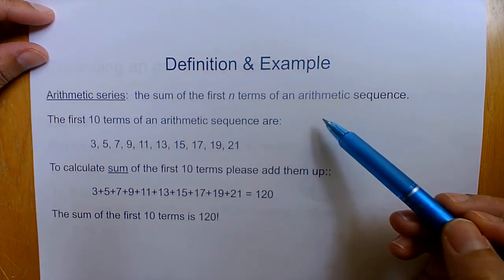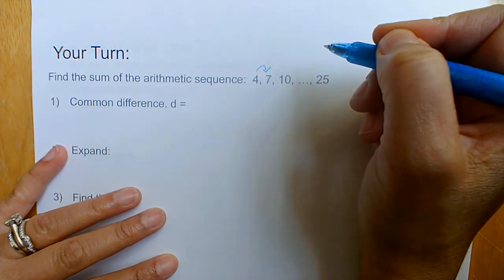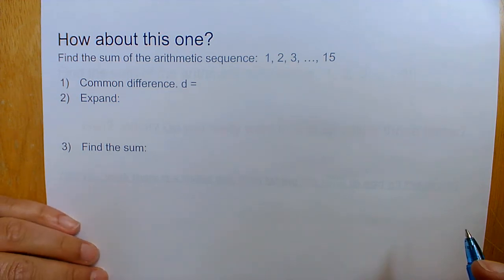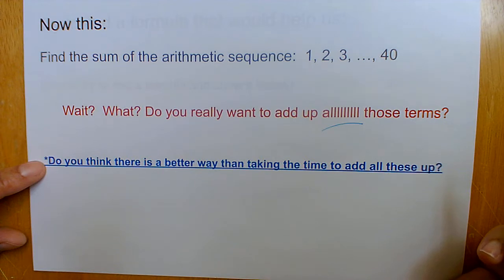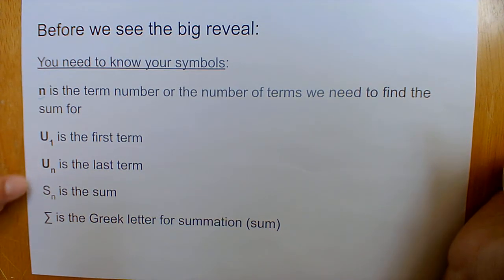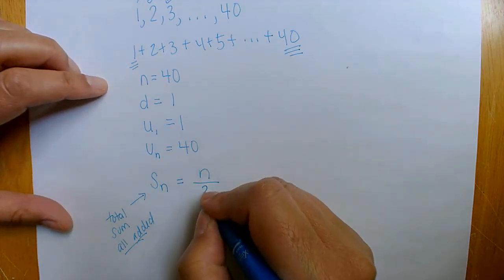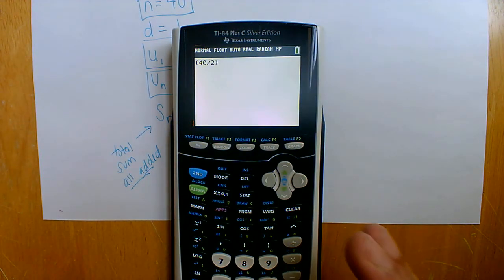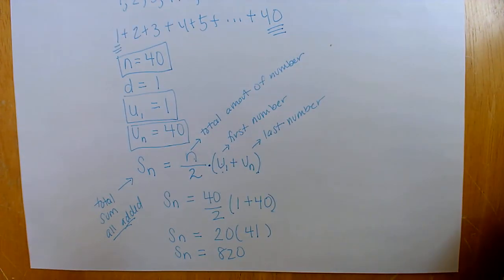Arithmetic Series Slide Deck